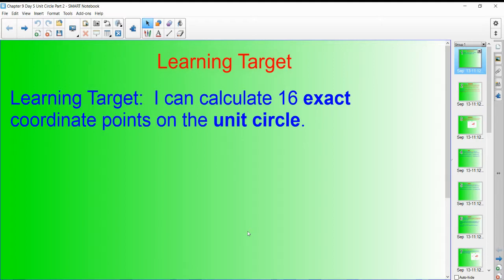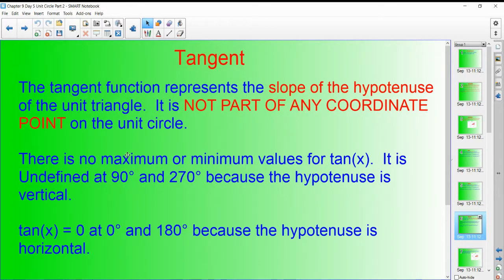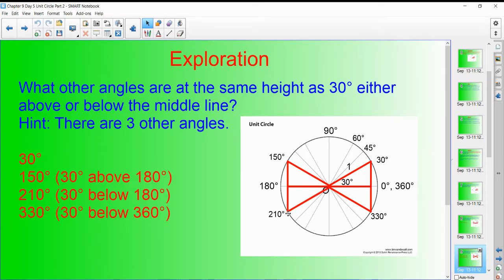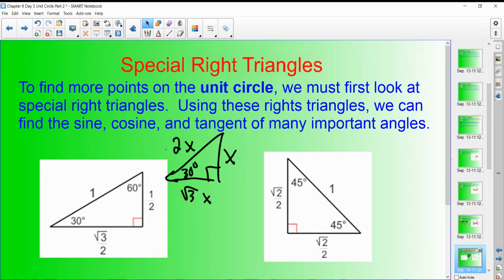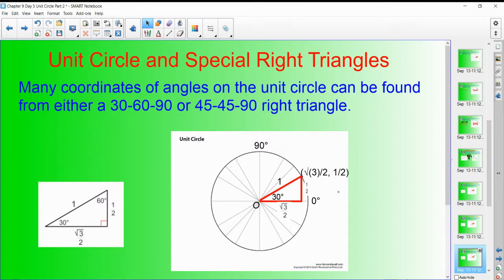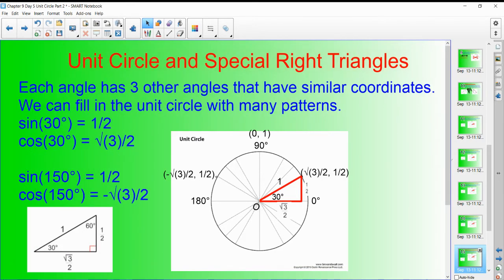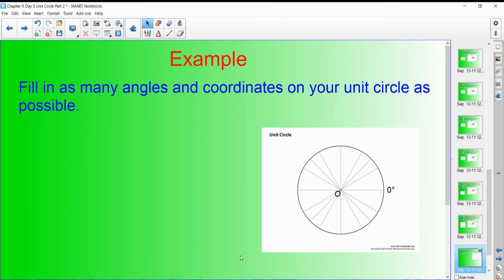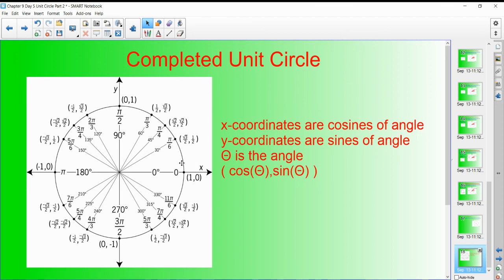Unit Circle Part 2